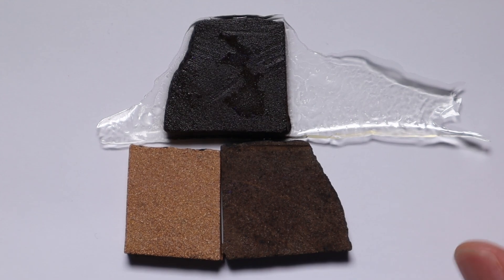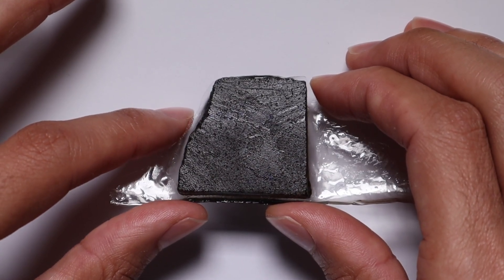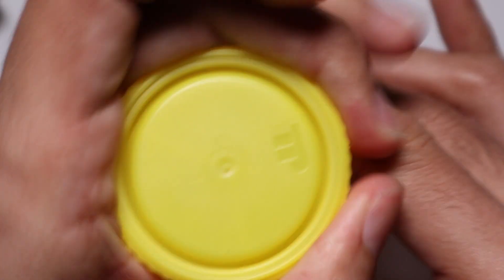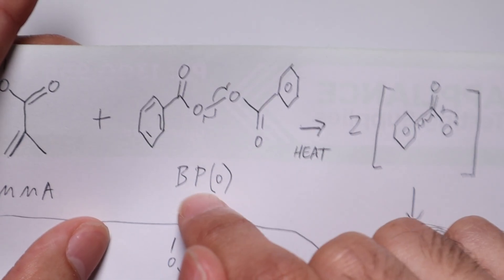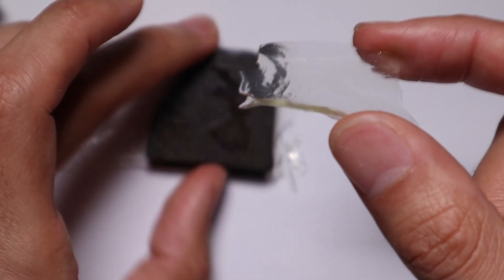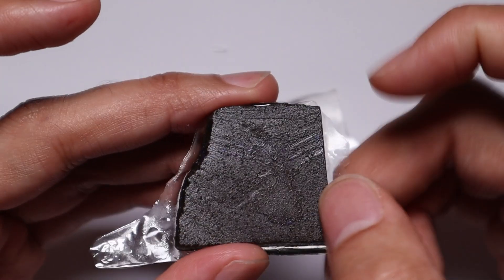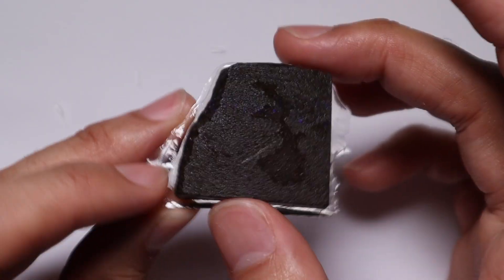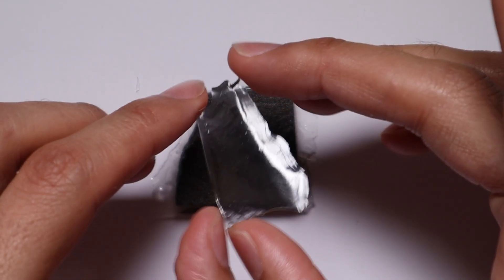Cactus Juice Stabilization With Bonus Chemistry Lesson. Matrix Opal Sacrifice For Science.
Mailbox:
University Of Adelaide
South Australia, 5005
Australia

Timestamps
00:00 Cactus juice stabilization of rock
00:36 Matrix opal treatment
01:02 Stabilization
02:59 Dissolving
03:23 Vacuum the resin
04:48 Snaps like glass
06:21 Cactus juice chemistry
10:06 Sacrificing the stone for science
15:44 Thanks channel members